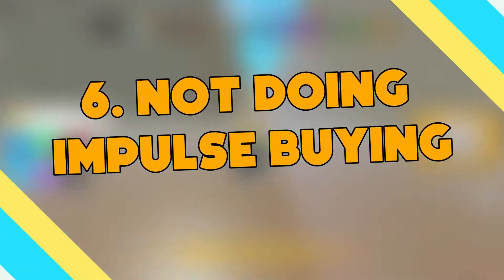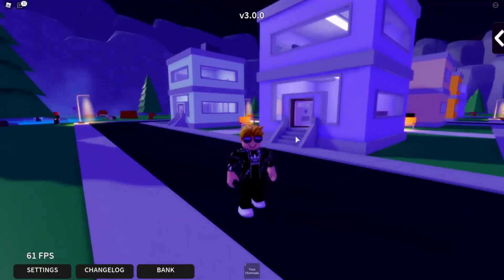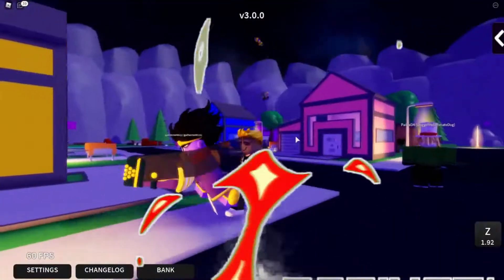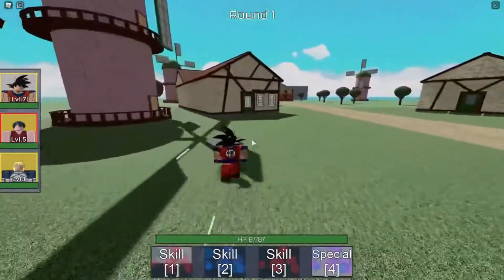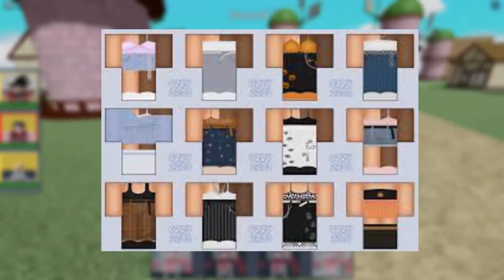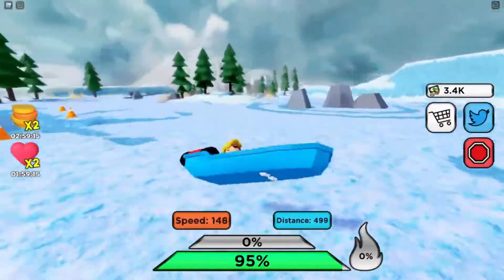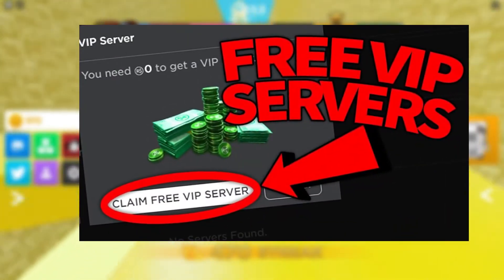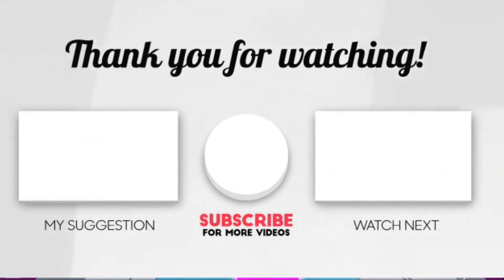Do these things to SAVE ROBUX in Roblox 2021!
Today we're looking at things you need to do to SAVE ROBUX in Roblox 2021!